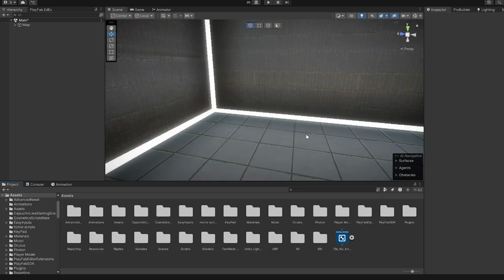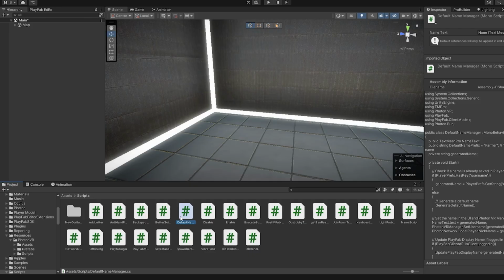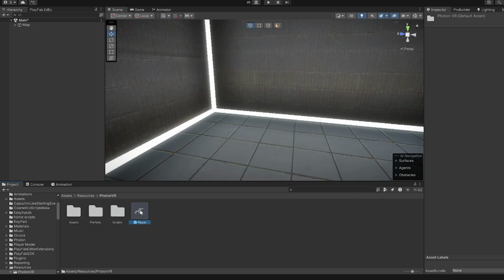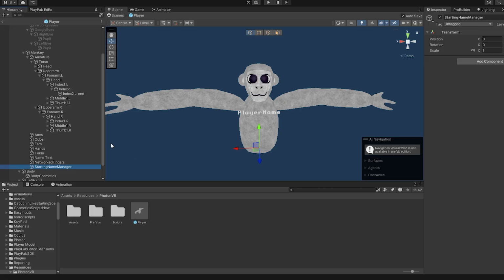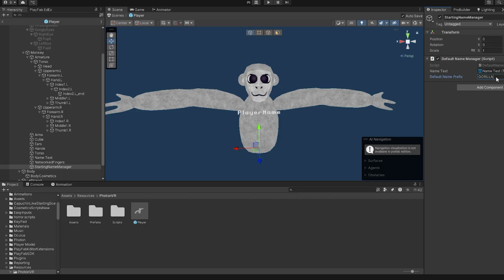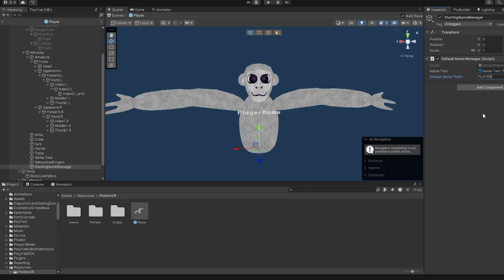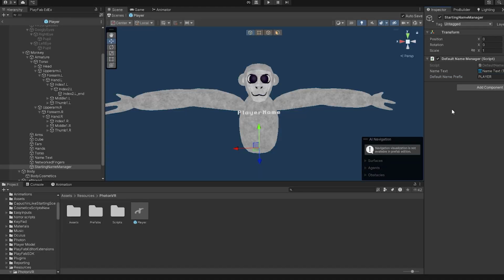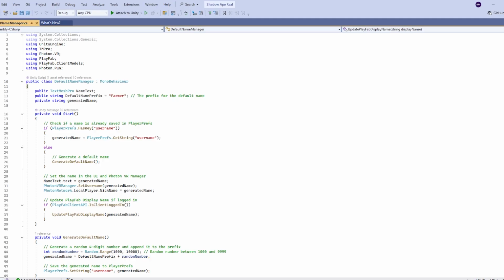How To Add A Starting Name To Your Gorilla Tag Fan Game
Hi guys! In today's video, I'll be teaching you How To Add A Starting Name To Your Gorilla Tag VR Fan Game. This makes it so on your first login, your name is set to something like "Gorilla1234" for example. Shoutout to @nelomvr134 for making this script. Please comment down some video ideas, because they are very helpful.

Peace!

things for algorithm:

gorilla tag
vr
funny moments
jman
jmancurly